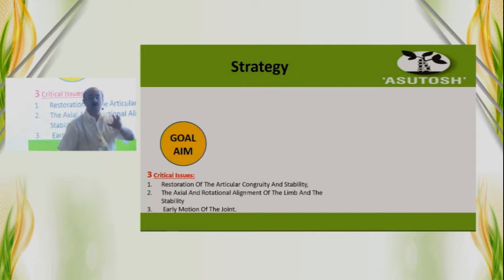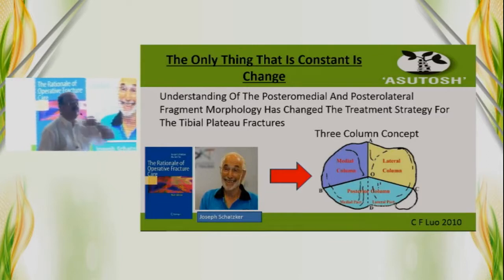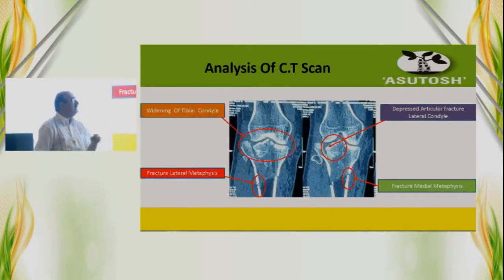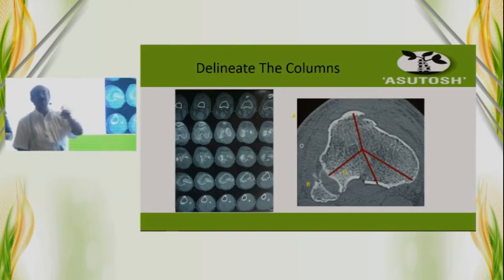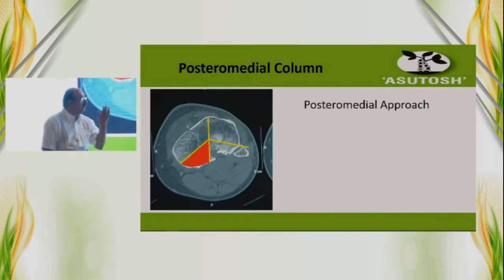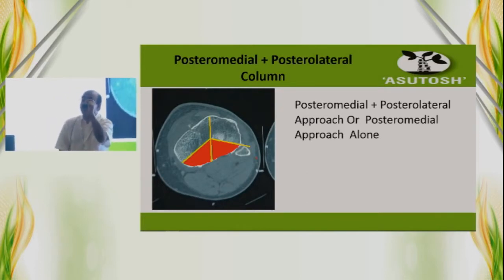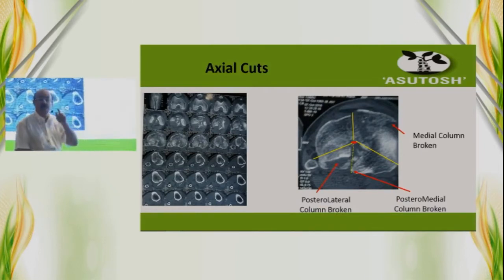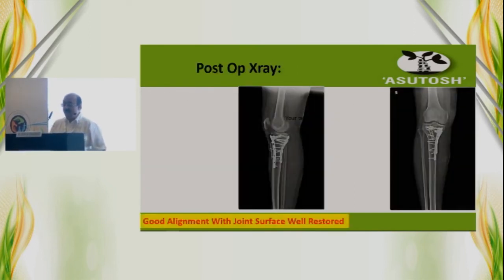Which approach& strategic planning - Dr. Rajiv Rai Chaudhary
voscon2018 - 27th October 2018